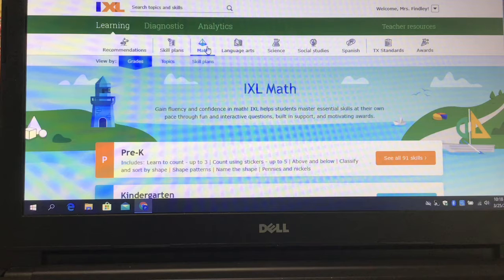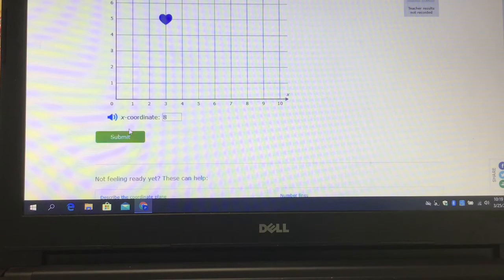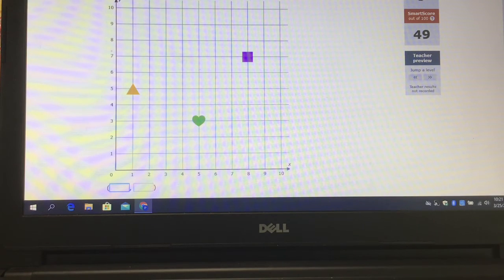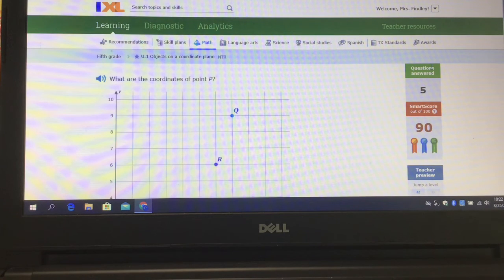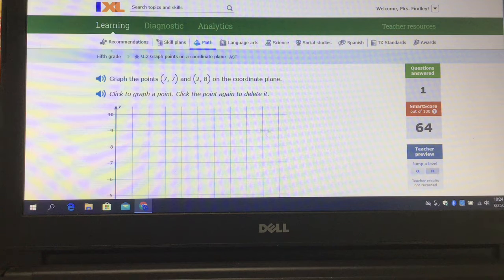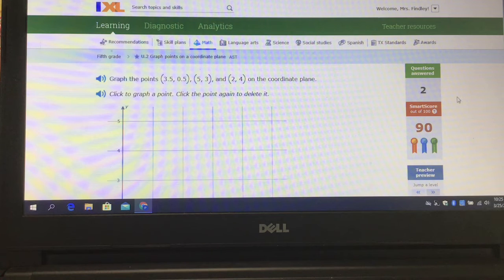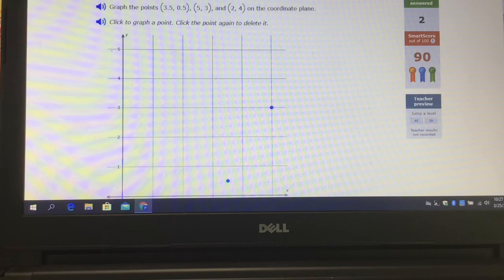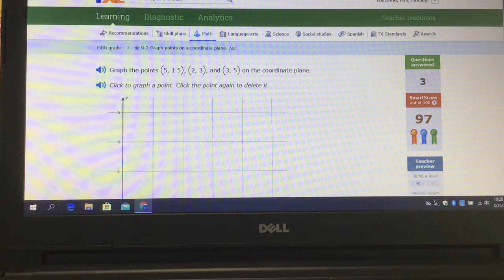Lesson 1 (part 2) Math Group 5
Coordinate Plane IXL Practice: NTR  AST